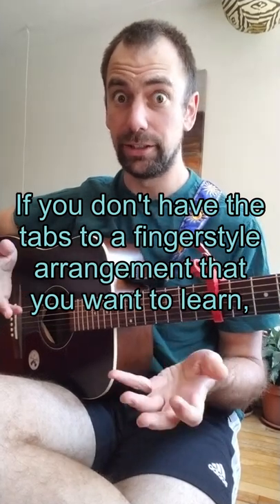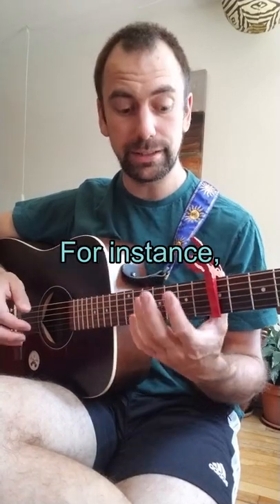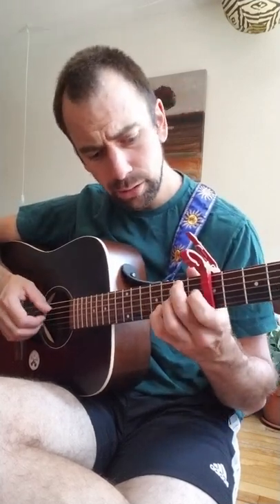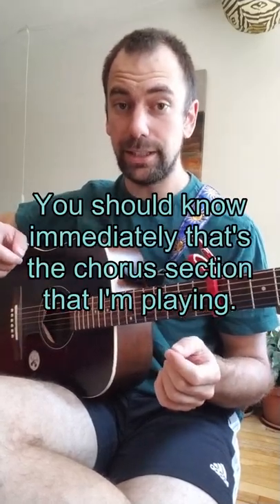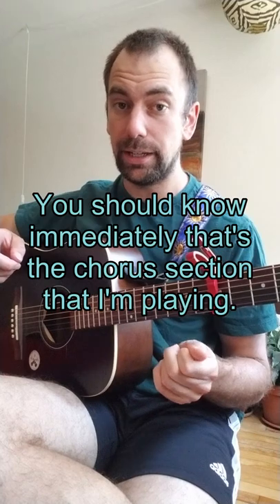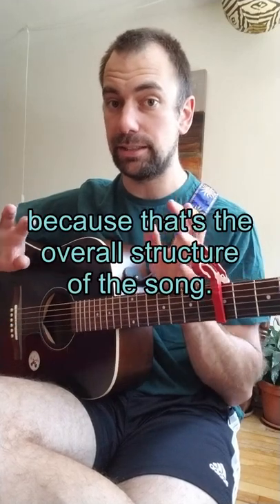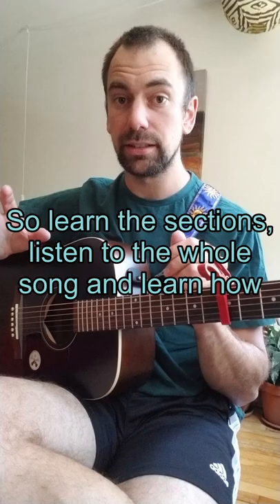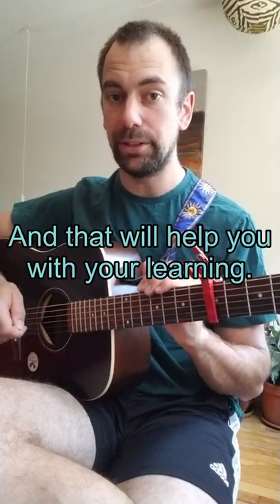Learning A Song Without Tabs? Do This First!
I get some questions about learning a song without tabs.
Here is something that can help: breaking down the song into sections (verse, chorus).